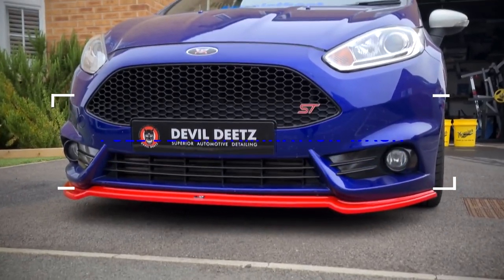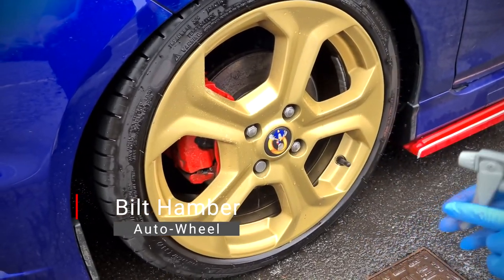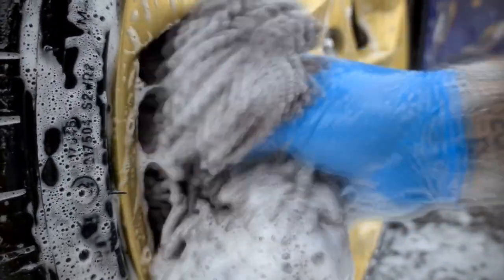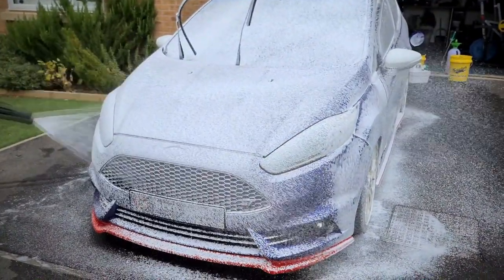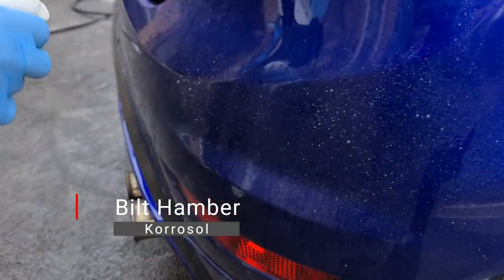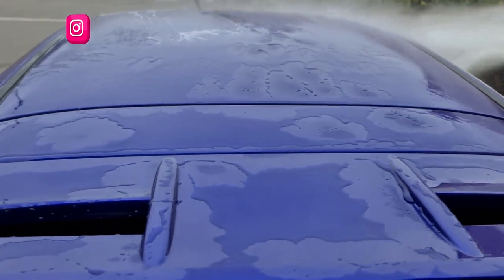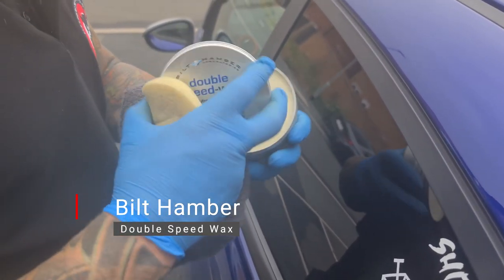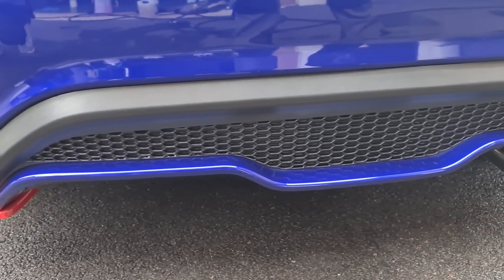Ford Fiesta ST meets Sonic the Hedgehog! - How to: Full chemical decontamination car detail.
In this video, " Ford Fiesta ST meets Sonic the Hedgehog! - Full chemical decontamination car detail" we meet Sonic the Hedgehog ... in car form! and show you how we carry out a full decontamination car detail using various safe chemicals on a very cool spirit blue Ford Fiesta ST!

Be sure to also check out Sonic the ST and his owner Vish's other channels to see what they are up to as they go about their daily adventures:

The Devil's in the detail!

0:00 Detailing Overview
1:46 Wheels
6:12 Bodywork Pre-Wash
7:15 Snow Foam Time!
10:37 Chemical Decontamination
11:11 Contact Wash
14:16 Drying
15:39 Protection and Gloss
16:23 Exhaust Tips and Tyres
17:33 The Results!

► Car detailing products used in this video:

Power Maxed TFR5000
AutoGlym High-Performance Tyre Gel
Bilt Hamber Auto Wheel
Bilt Hamber Auto Foam
Autosmart Tardis
TouchGuard Black Nitrile Disposable Gloves
Muc-Off Soft Wheel Brush
Meguiers Grit Guards
Meguiar's ME RG203 Yellow Large Car Wash Bucket 5US Gallon
Ryobi RPW150XRB 2200W 150bar Pressure Washer
Snow Foam Lance / Snow Foam Canon
Upgraded 1.1mm Snow Foam Canon Orifice
Super Absorbent Twist Korean Microfibre Car Drying Towel
The Rag Company Waffle Weave Car Drying Towel

Even though Devil Deetz are Superior Automotive Detailers, our videos are intended for informational purposes only and we cannot guarantee against improper techniques or improper use of any product or tool shown or discussed by us in any of our videos. Devil Deetz assumes no liability for property damage or injury incurred as a result of any of the information contained in any of our videos. Any injury, loss or damage that may result from improper use of these tools, equipment, or from the information contained in our videos is the sole responsibility of the user and not Devil Deetz. Use any information that we have shared in our videos at your own risk and above all stay safe, power tools and chemicals are dangerous. Please always read product instructions carefully and follow the product guidelines.  As Amazon Associates, we earn from qualifying purchases (paid link).

and remember ... The Devil's in the detail!